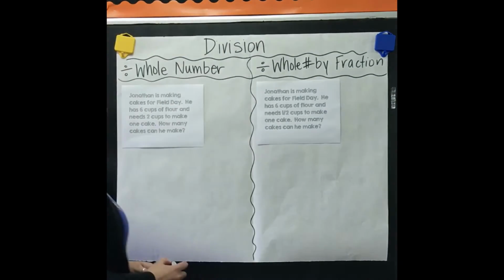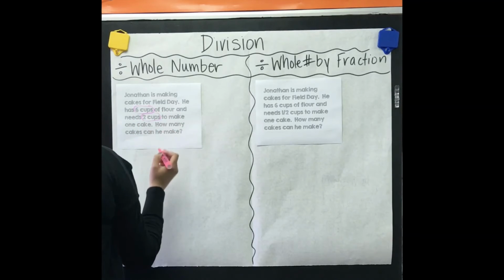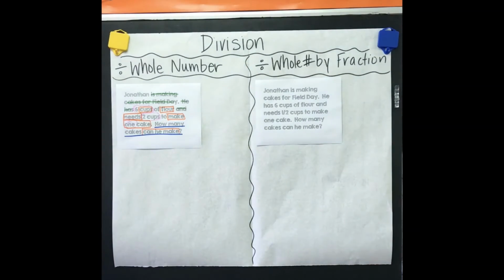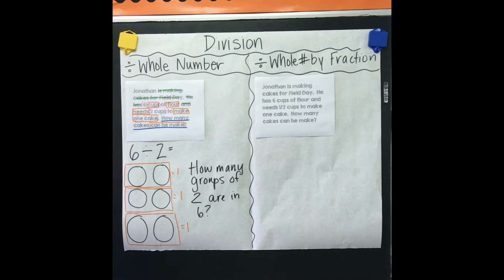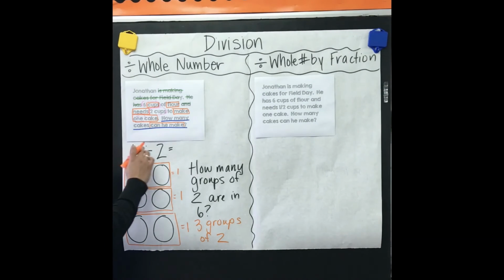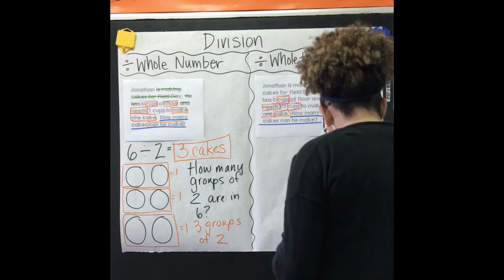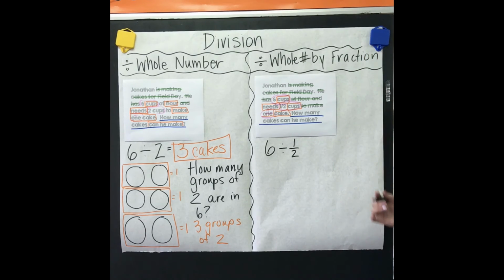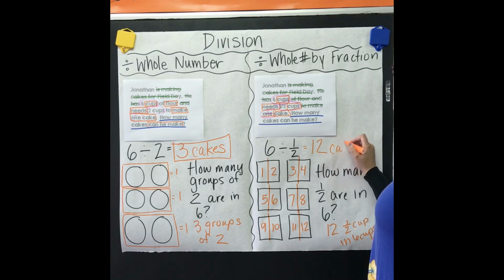Dividing Whole Numbers by Fractions